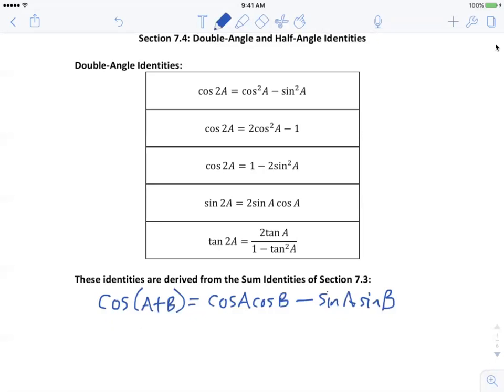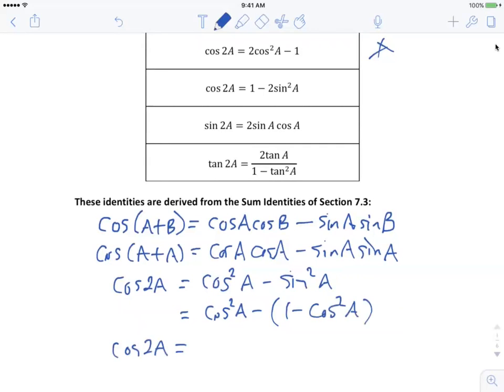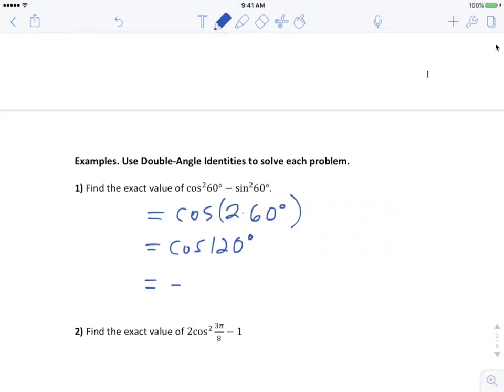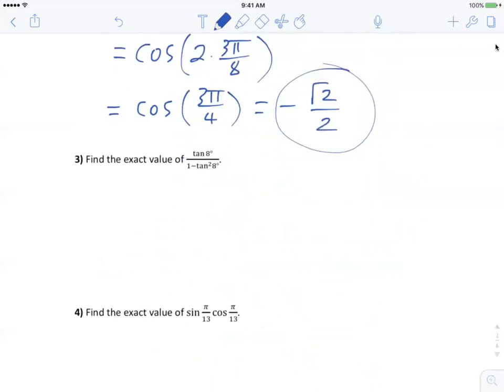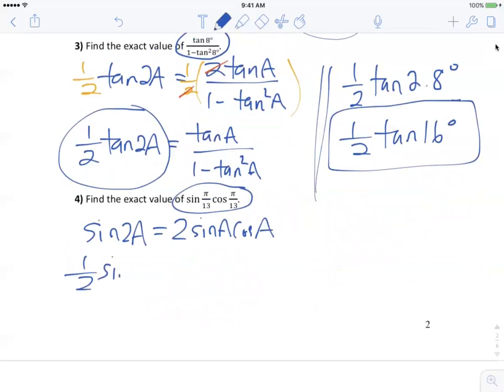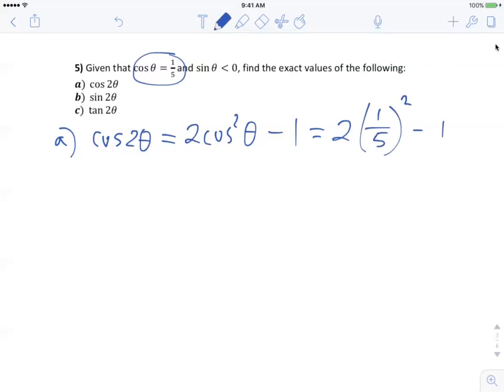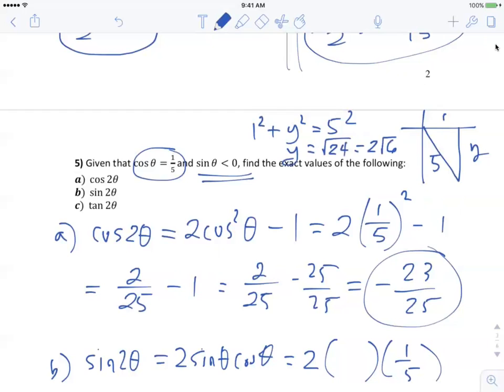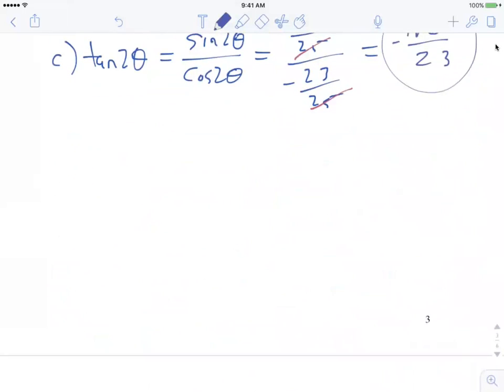Mr. H's MATH 373: 7.4 Notes Pages 1-3